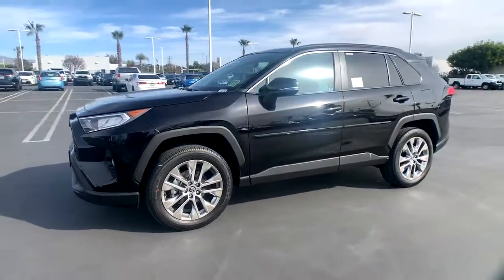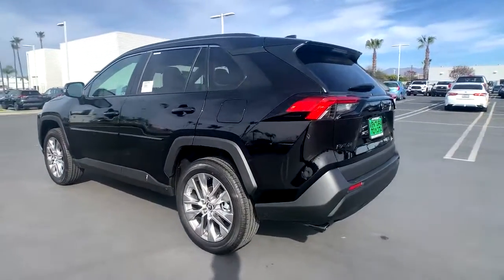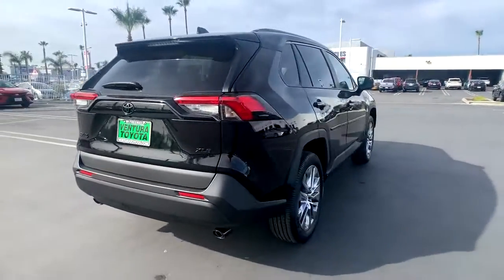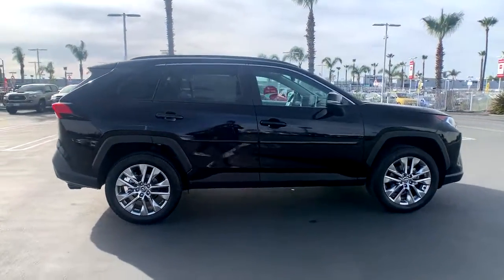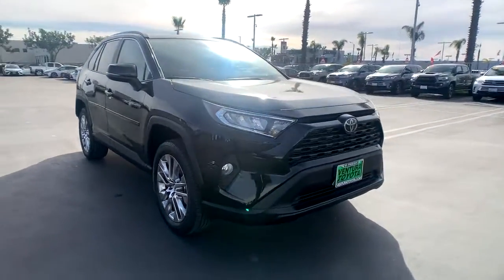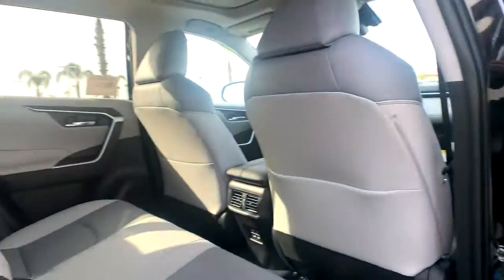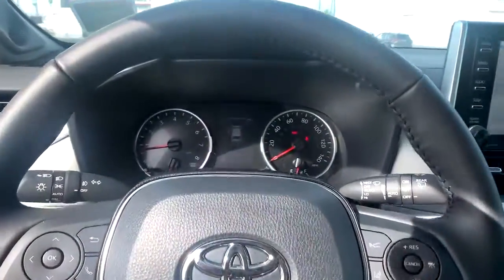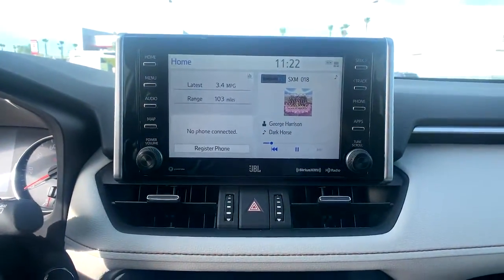2021 Toyota RAV4 Ventura, Oxnard, Simi Valley, Thousand Oaks, Northridge, CA 56008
MIDNIGHT BLACK METALLIC New 2021 Toyota RAV4 available in Ventura, California at Ventura Toyota. Servicing the Oxnard, Simi Valley, Thousand Oaks, Northridge, CA area.
2021 Toyota RAV4 XLE Premium FWD - Stock#: 56008 - VIN#: 2T3C1RFV5MW121321

Ventura Toyota
6360 Auto Center Drive

Heated Seats Sunroof Dual Zone A/C. XLE Premium trim MIDNIGHT BLACK METALLIC exterior and ASH interior. EPA 35 MPG Hwy/28 MPG City! AND MORE! KEY FEATURES INCLUDE: Power Liftgate Back-Up Camera Onboard Communications System Chrome Wheels Keyless Start Dual Zone A/C Blind Spot Monitor Cross-Traffic Alert Brake Actuated Limited Slip Differential Lane Keeping Assist. Rear Spoiler Privacy Glass Remote Trunk Release Keyless Entry Child Safety Locks. OPTION PACKAGES: RADIO: AUDIO PLUS & JBL 8.0 touchscreen AM/FM/HD Radio 11 speakers in 9 locations w/subwoofer and amplifier USB media port advanced voice recognition hands-free phone capability and music streaming via Bluetooth wireless technology Android Auto Apple CarPlay and Amazon Alexa compatible SiriusXM w/3-month All Access trial Connected Services Safety Connect w/1-year trial Service Connect w/10-year trial Remote Connect w/1-year trial and Wi-Fi Connect w/up to 2GB within 3-month trial for details Anti-Theft System alarm and engine immobilizer XLE PREMIUM GRADE WEATHER PACKAGE Wiper Deicer Front Seat Heating Rain Sensing Front Wipers 3 Spoke Leather Heated Steering Wheel Driver Seat w/2-Position Memory Function CARPET MAT PACKAGE (TMS) Carpet Cargo Mat Carpet Floor Mats XLE PREMIUM PACKAGE soft grip door trim and steel temporary spare wheel Temporary Spare Tire Tilt & Slide Moon Roof. Toyota XLE Premium with MIDNIGHT BLACK METALLIC exterior and ASH interior features a 4 Cylinder Engine with 203 HP at 6600 RPM*. Horsepower calculations based on trim engine configuration. Fuel economy calculations based on original manufacturer data for trim engine configuration. Please confirm the accuracy of the included equipment by calling us prior to purchase.